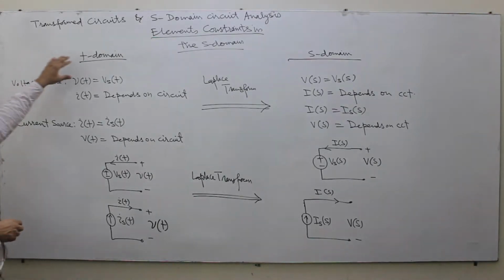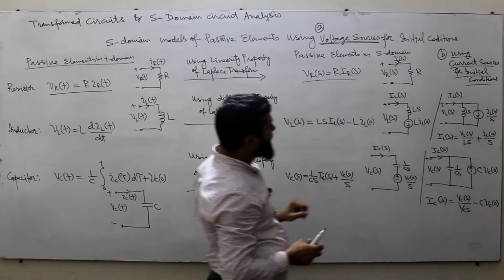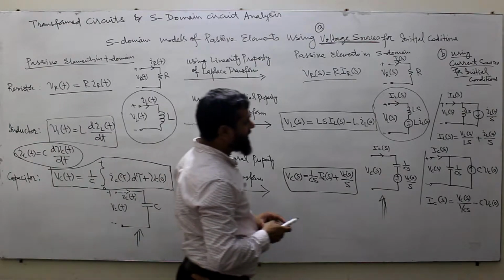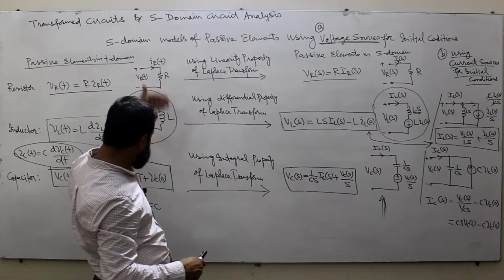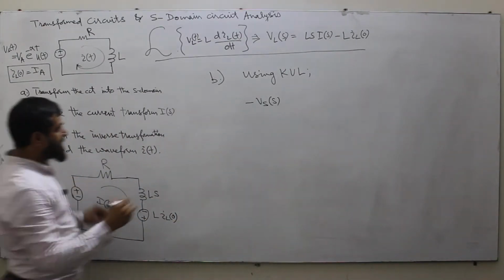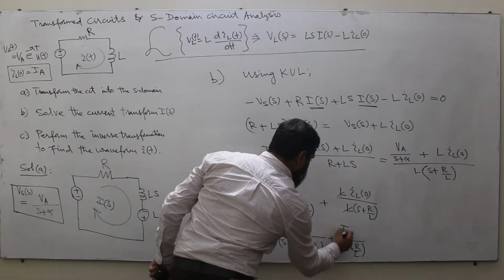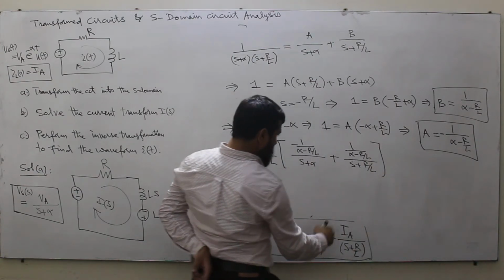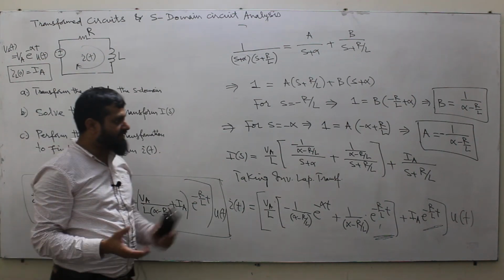Transformed Circuits and S-Domain Circuit Analysis By Dr. Akhtar Rasool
THIS VIDEO IS DONE BY EQESB (EDUCATION QUALITY ENHANCEMENT SERVICES BOARD) & DIRECTED BY ZUBBI PRODUCTIONS.

Lecture 05. Transformed Circuits and S-Domain Circuit Analysis By Dr. Akhtar Rasool
Ph.D in Mechatronics Engineering (Micro-Grid), Sabanci University, TURKEY MSc in Electrical Engineering, Dalarna University, SWEDEN